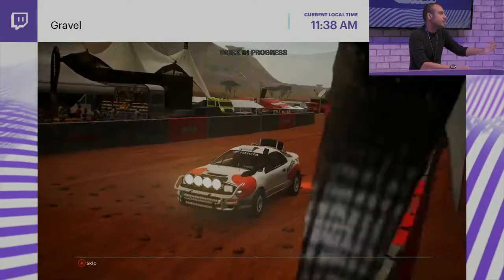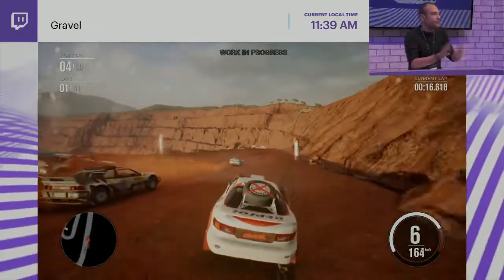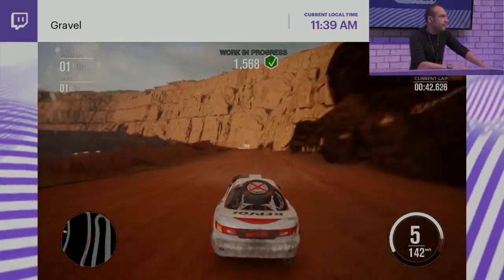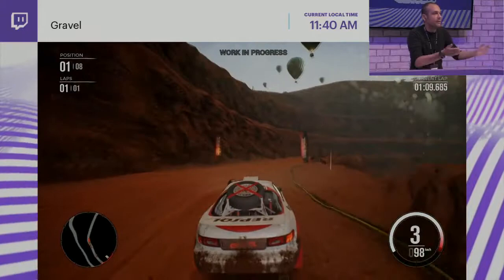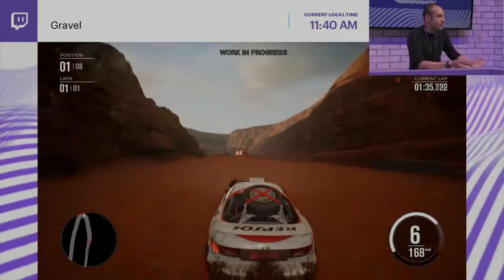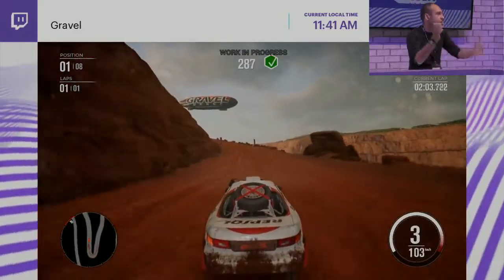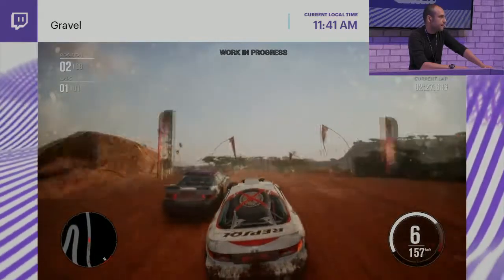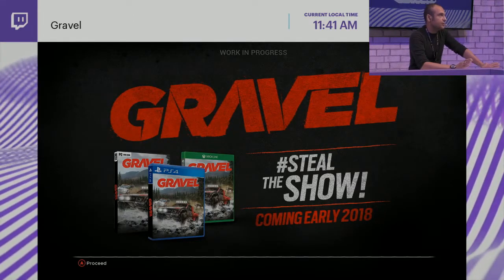GRAVEL - Australia Gameplay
Gameplay de la demo de la Gamescom 2017 de Gravel en The Iron Mine en Australia en la disciplina de Wild Rush.